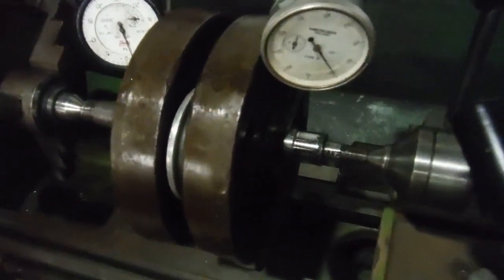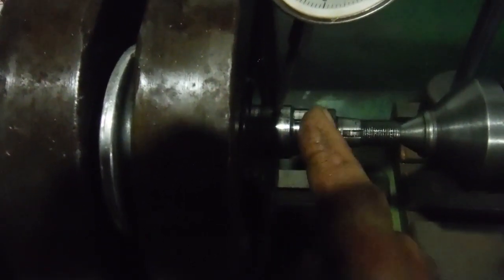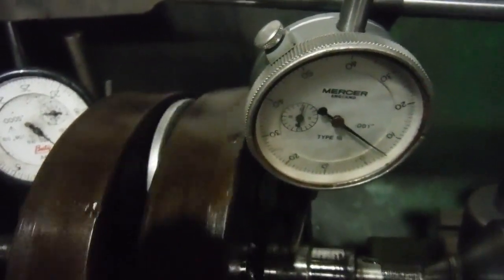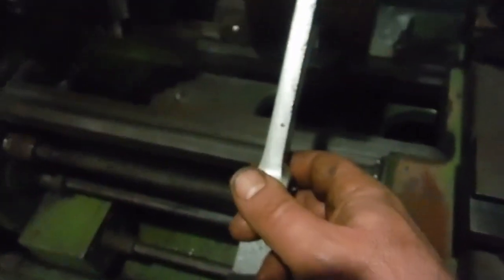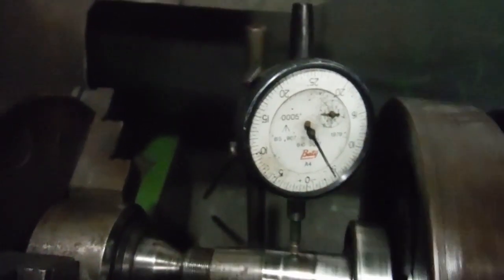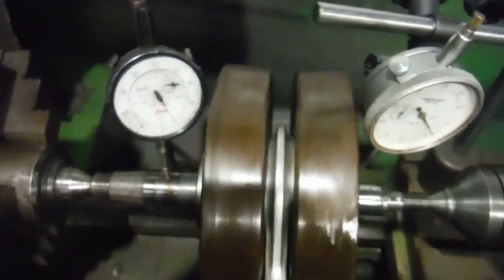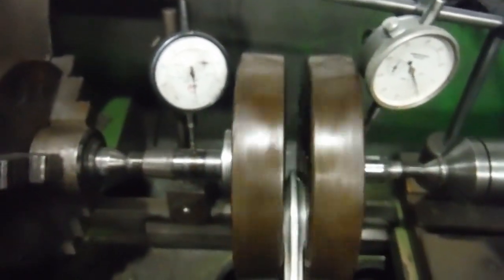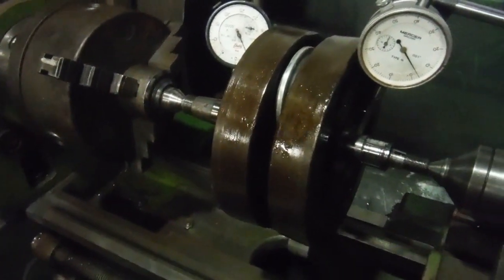Royal Enfield Bullet 350 G2 crank checked for runout and discussed before splitting for repairs.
I wouldn't have expected to be doing this until the other day, when I was looking for clues regarding the wet sumping of this engine and I found the play in the timing side main bearing and bush. Here is the crank from that engine, as removed and awaiting repairs, being checked for runout before splitting. For anyone who may be interested, the big end was in surprisingly good shape, as I found out after splitting the flywheels, but that isn't seen in this clip.